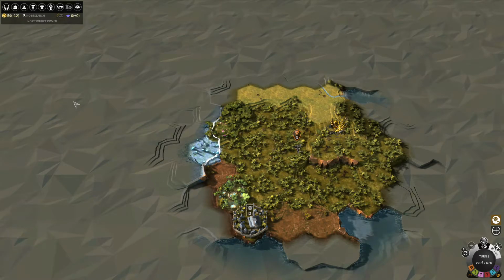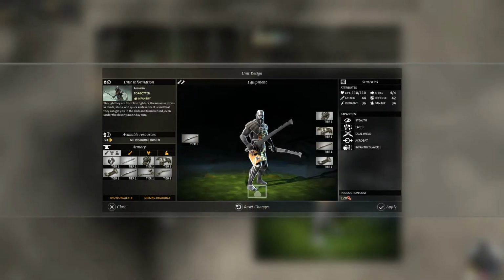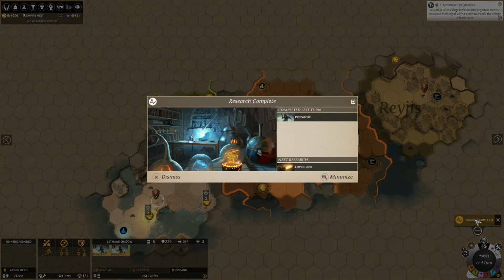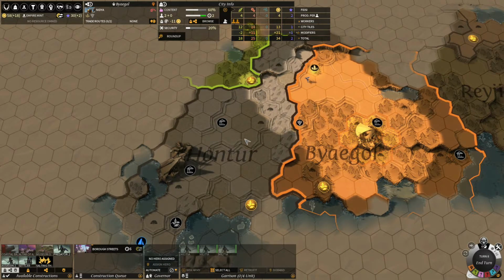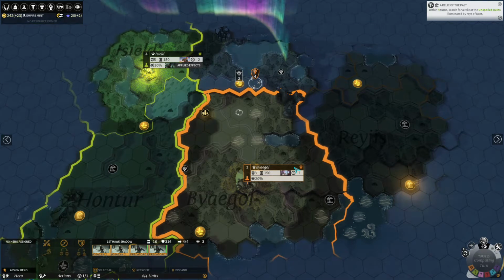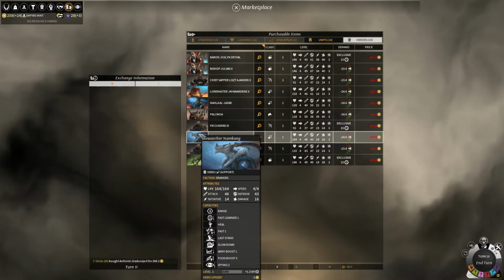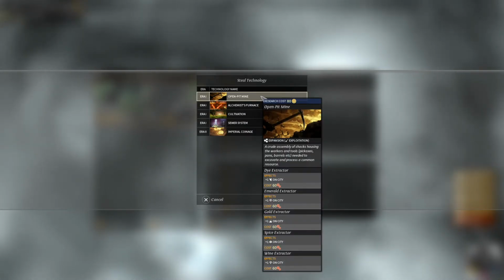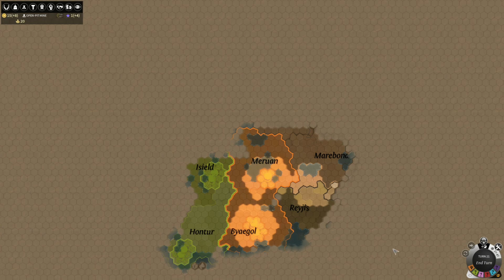The Nose Plays: Endless Legend - Inferno + Progressive AI Mod - 05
Starting a new game with the Forgotten to further explore the espionage mechanics, and see how bumping up the difficulty in this AI Mod improves the computers early play compared to last game.